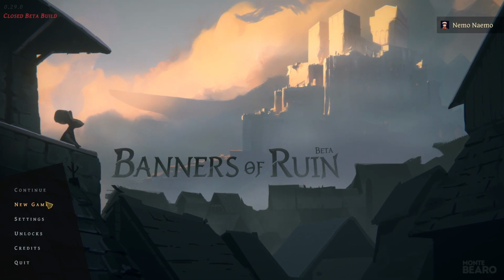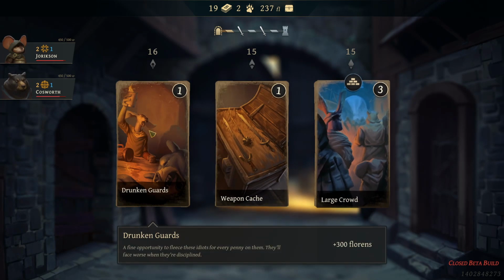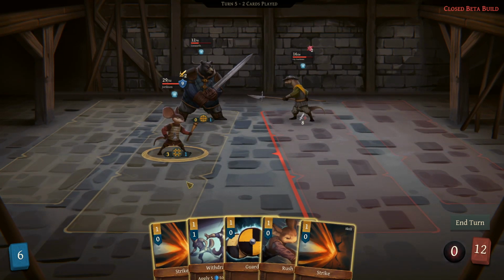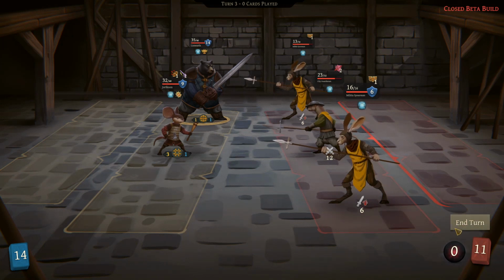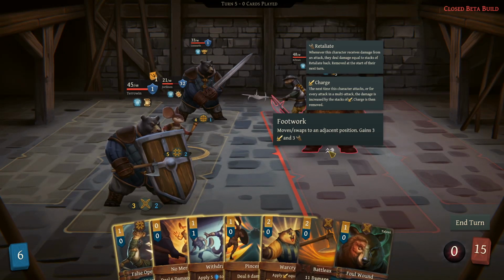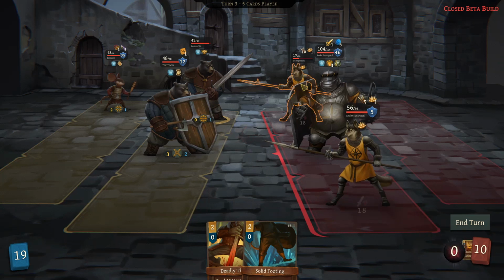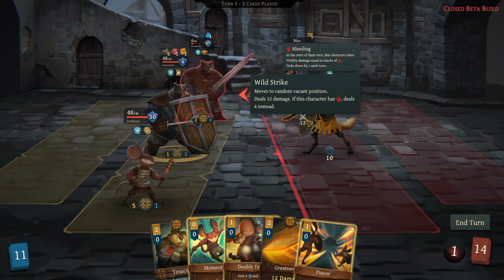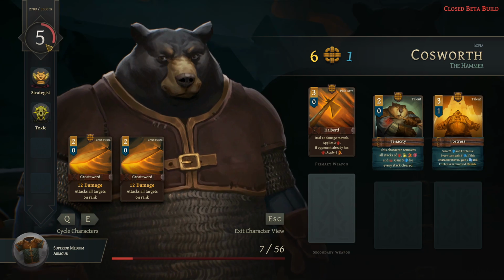Nemo Tries Out: Banners of Ruin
The Blackfoots have been dealt a mighty blow by the fearsome House Ender - you must infiltrate their defences and cut out the rot.

Build your deck and fight your way through the city of Dawn's Point with card based combat and up to 6 members in your party. Characters loyal to your cause have a set of unique cards and abilities that may augment your deck in powerful, exciting ways. Defeat each of the elite opponents in your path to the city's Guard Captain and cripple the Enders at their core. You and your brethren may fall at this attempt, but there will always be others to carry the torch. House Blackfoot will remember, and they will never relent. Encounter a series of scenarios as you travel through the city which may help you, but at the expense of some moral ground.